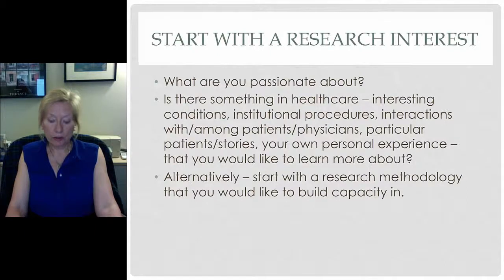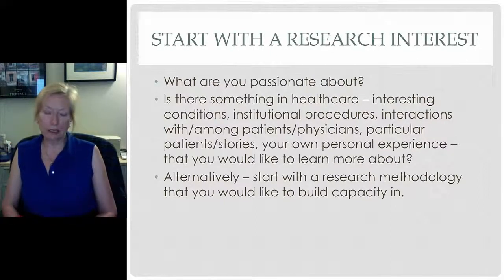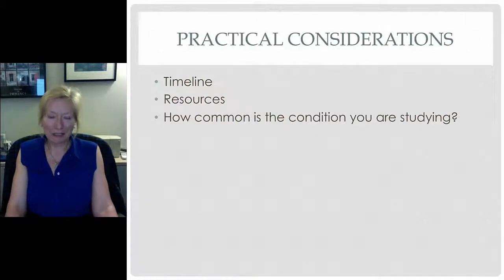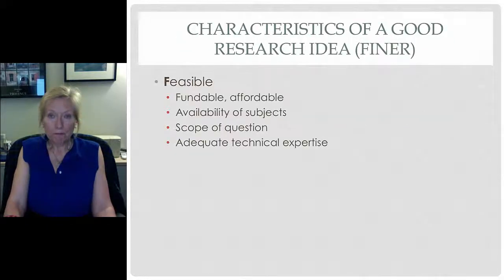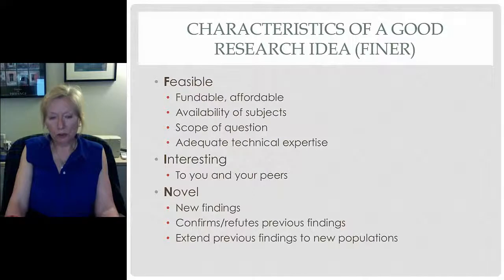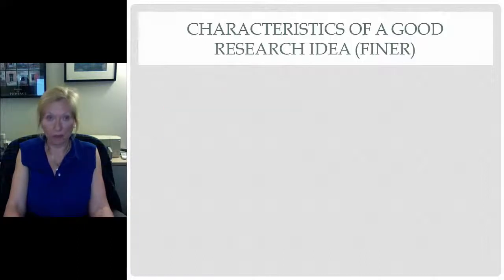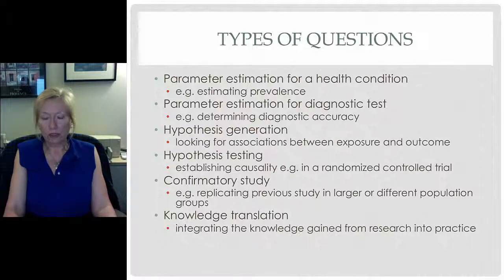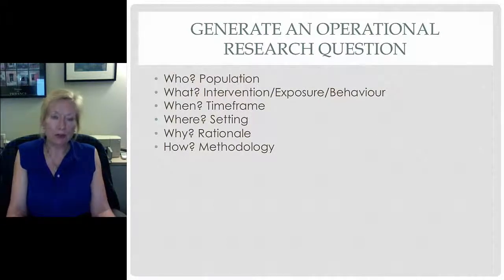From Research Idea to Research Question Ruth Martin